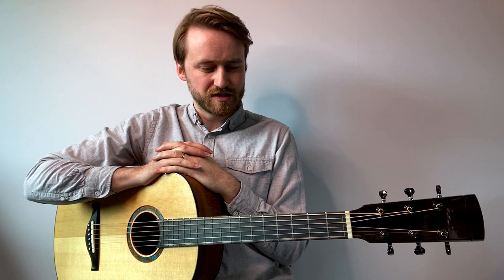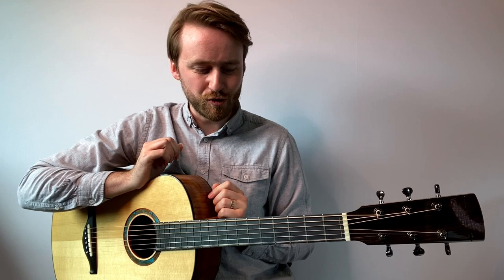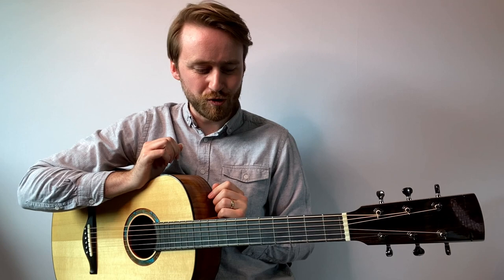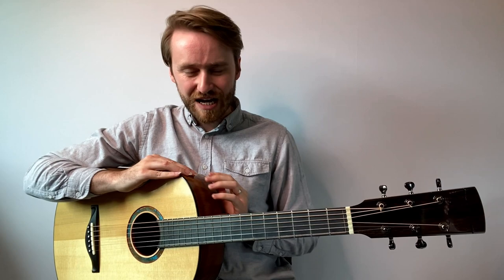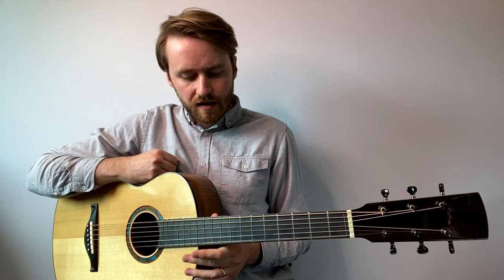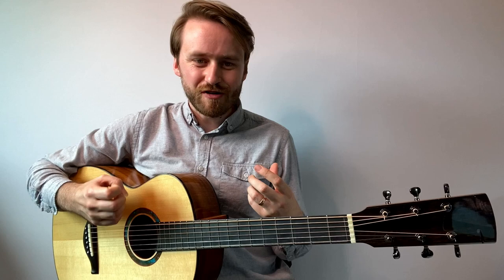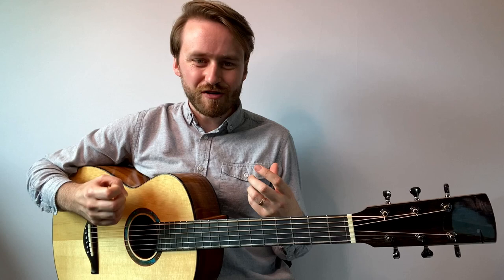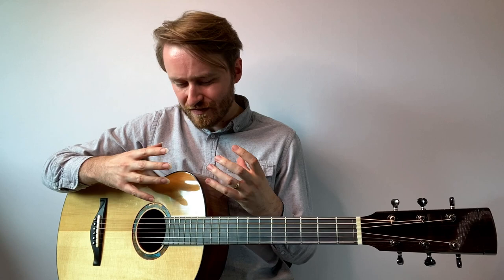WILL McNICOL REUNITED WITH 004! - Koa/Carpathian 00 acoustic guitar - Tom Sands Guitars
In this video, Will McNicol is reunited with a very special isntrument!